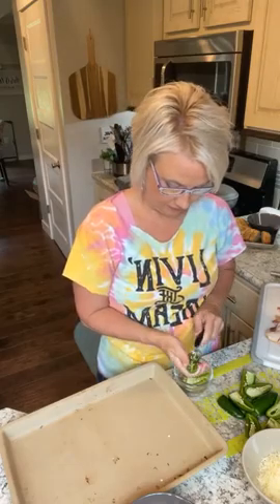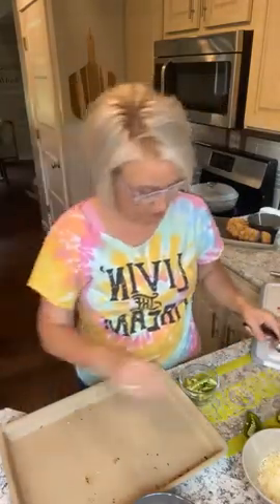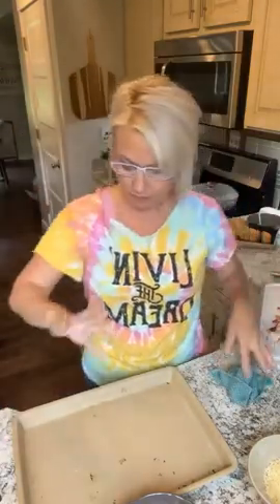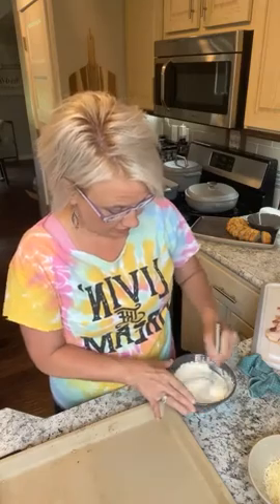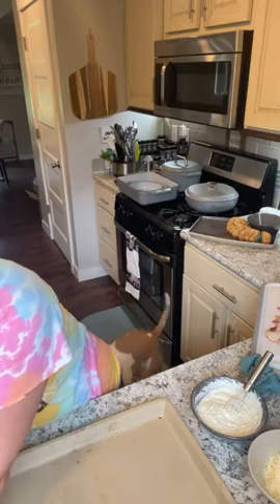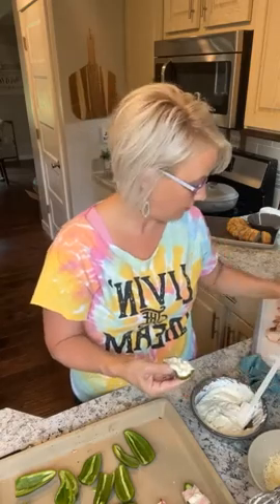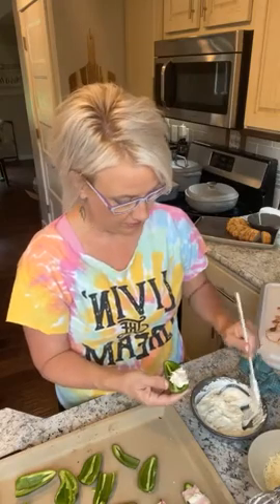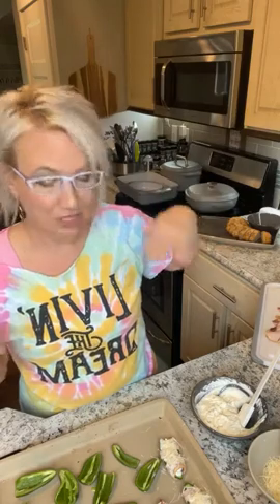Jalapeño Poppers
Who else loves jalapeno Poppers? I love them especially wrapped in bacon. I use a mixture of a block of cream cheese and a package of Hidden Valley Ranch dressing. Mix together, then fill a half of the jalapeno with the mixture and wrap with bacon. Bake at 350 for 15-20 depending on how you like your bacon :) Enjoy